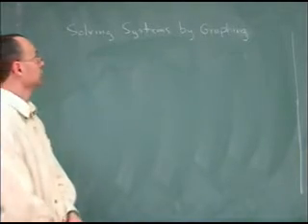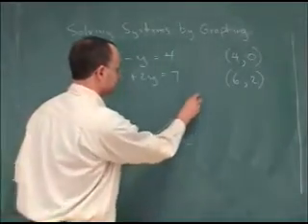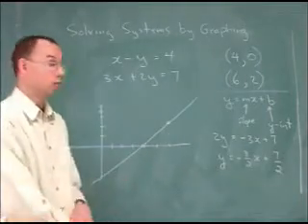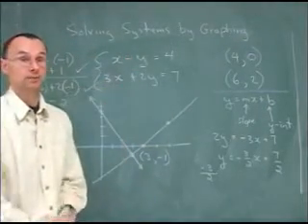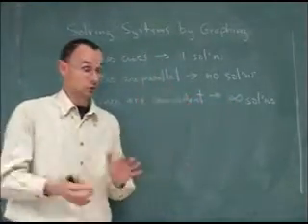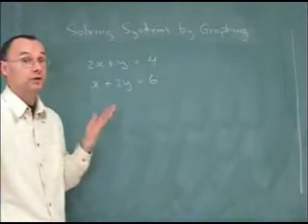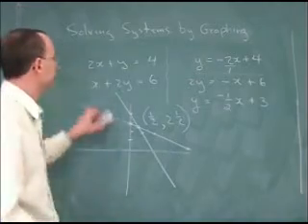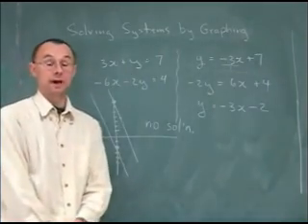PMath11 solvegraphing.flv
PMath11